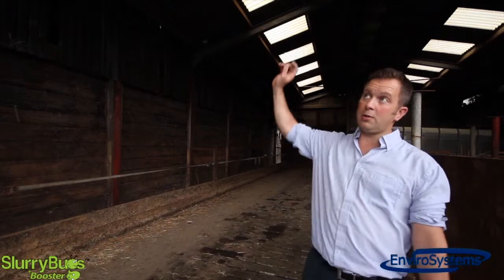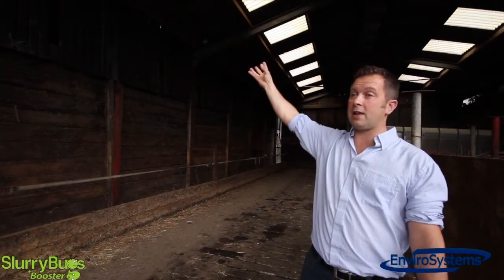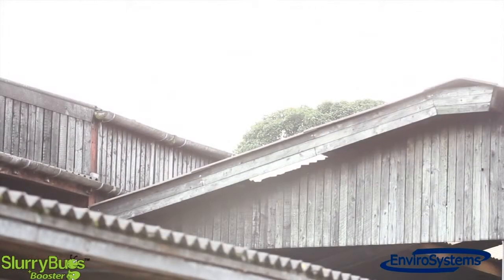Slurrybugs Slurry Inoculant | Envirosystems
"SlurryBugs & Booster" is a unique bacteria and micronutrient formulation which bring together soil-originating bacteria with essential micro-nutrients which work together to sustain a maximised microbial activity in slurry tanks.